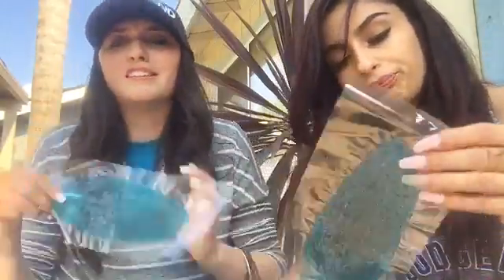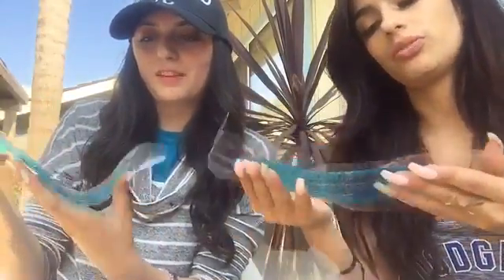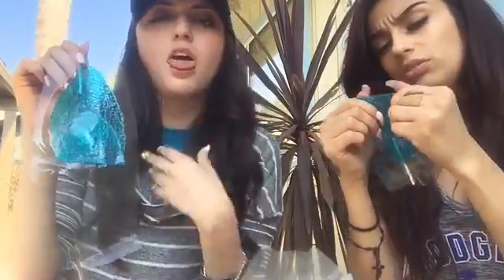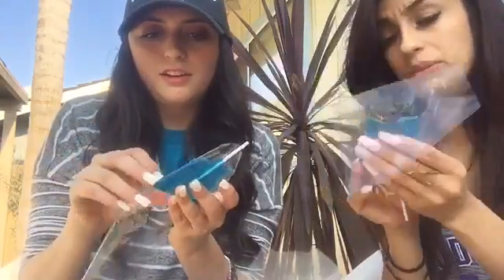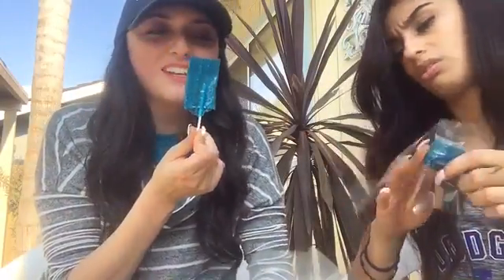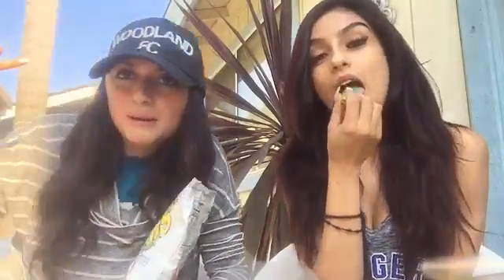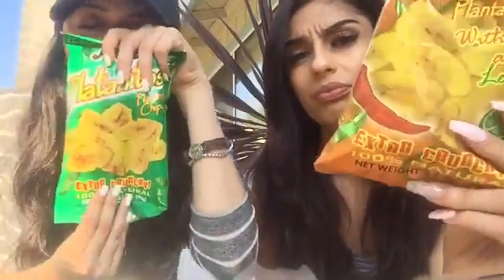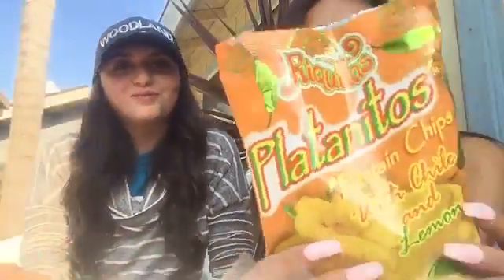Trying New Snack Pt.2 (w Karina)